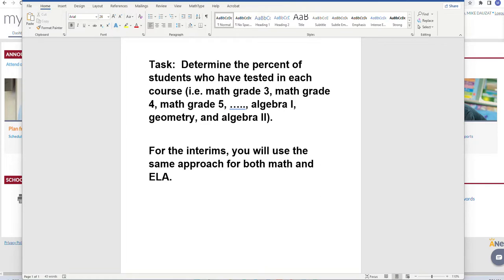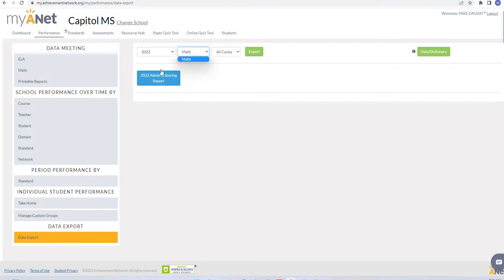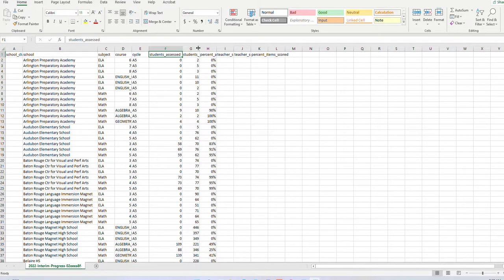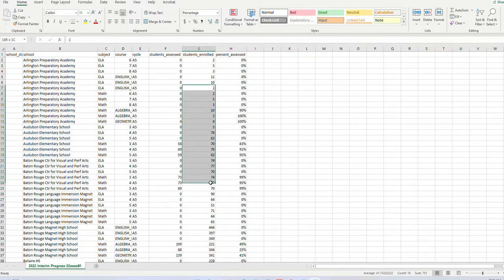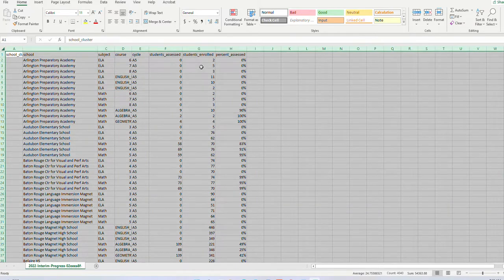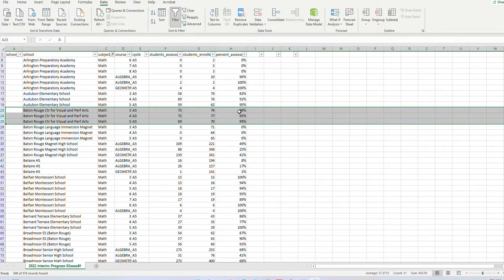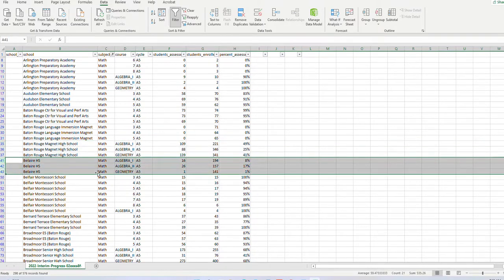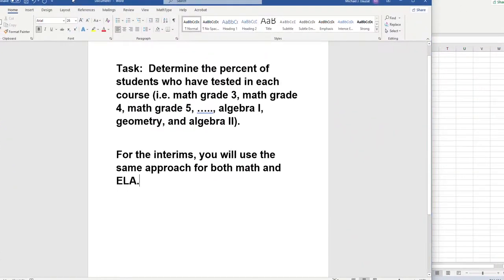EBR ANet Task: Run the math diagnostic participation report.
This video will show you how to run the math diagnostic participation report.